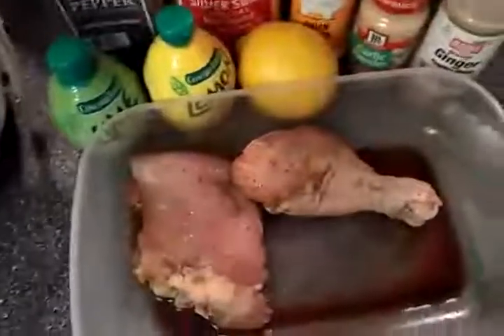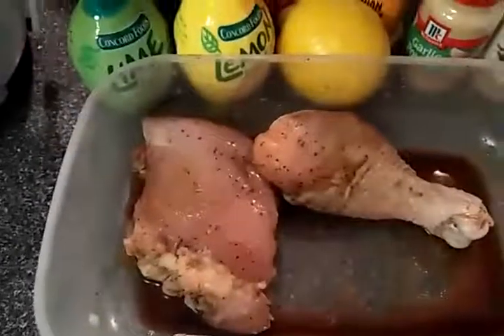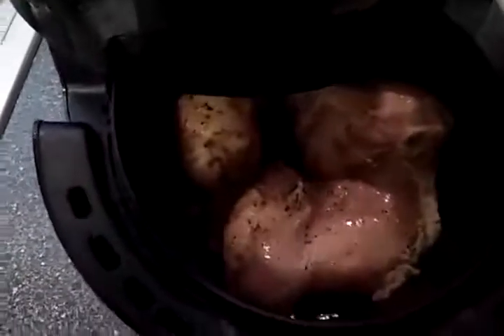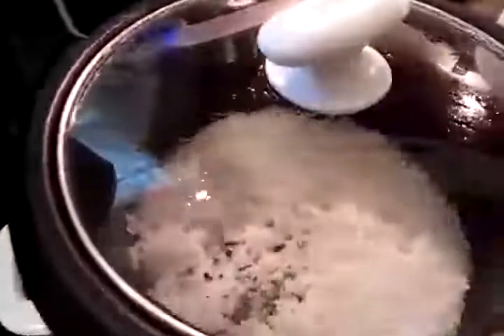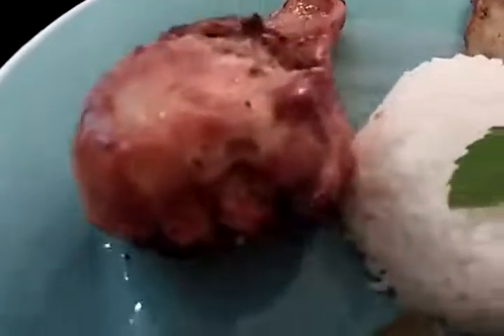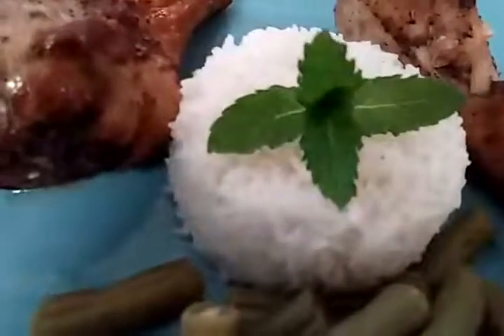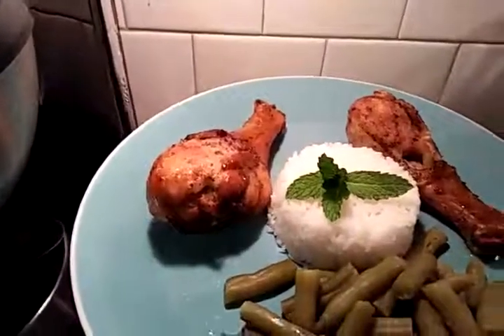Airfried Drumstick chicken (1st cooking video)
My simple airfried chicken recipe. Healthier and lesser mess in the kitchen. Just marinate the chicken with your choice of seasonings and airfry.